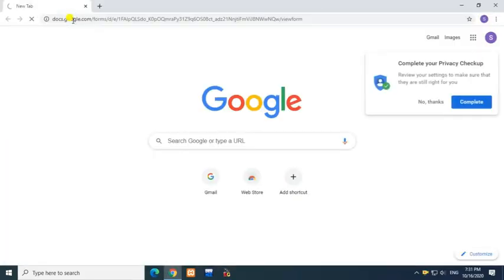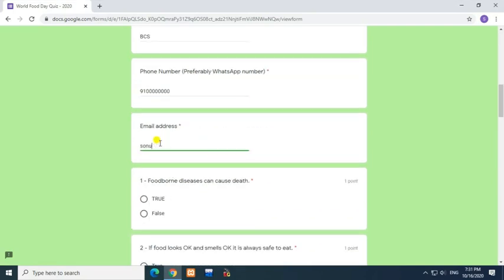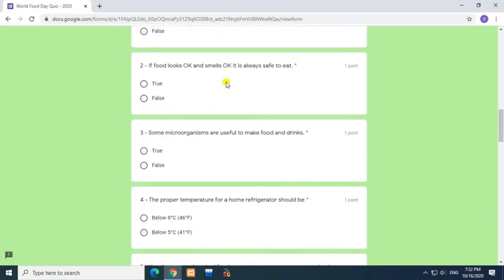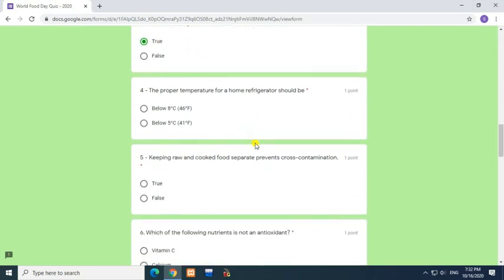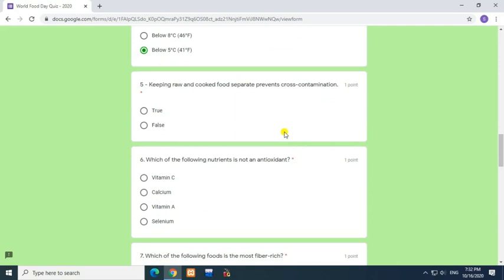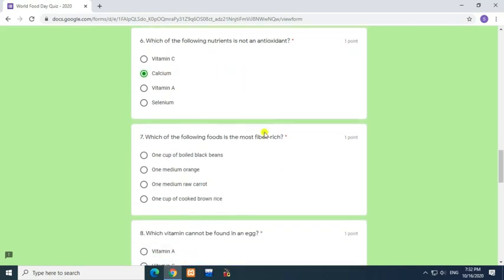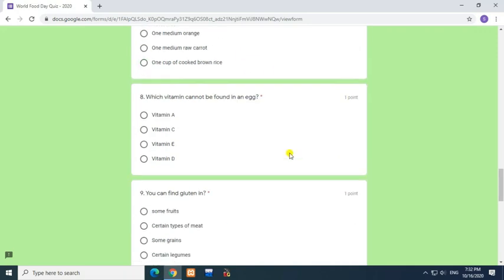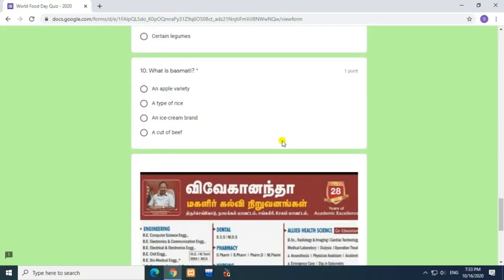World Food Day Quiz – 2020 | Get Free Certificate | With in 2 Min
About this video:
In this video you will know about Online Quiz on World Food Day Quiz – 2020 | Get Free Certificate | With in 2 Min
📌 Note :-

Dear viewers 💐💐💐

1. Quiz link will be given in this video description

2. E - Certificate will be provided within 2 minutes

4. E - Certificate will be provided those who attend the complete quiz

5. 💰There is no Registration fees for this quiz.

Share your friends, college Students, College professors and colleagues
Topics covered in this video:
free certificate
government quiz
Free Online Courses With Certificate
online courses free with certificate
free govt certificate online
free govt certificate
free quiz certificate
free nss certificate
international youth day quiz
youth day quiz
quiz free certificate
online quiz free certificate
national level online quiz
equiz pharmacy
pharmacy quiz
pharmacy certificate quiz
get certificate in 2 min
get pharmacy certificate in 2 min
pharmacy quiz free
free certificate of pharmacy
pharmacy
Quiz on Pharmacy
free certificate
covid-19 pandemic awareness certificate
tree plantaion awareness certificate
National Quiz
national level quiz certificate
maharastra state Quiz
knowledge_know
get certificate
free
free certificate
free quiz certificate
national level quiz
national board of accreditation
online quiz free certifcate
knowledge_know
quiz
quizzes
events
contest
competition
online
certificate
courses
quiz contest
quiz events
quiz competition
online quiz
science quiz
government certificate
quiz free certificate
free courses
free quiz
quiz free
national level quiz
education
technology
new quiz